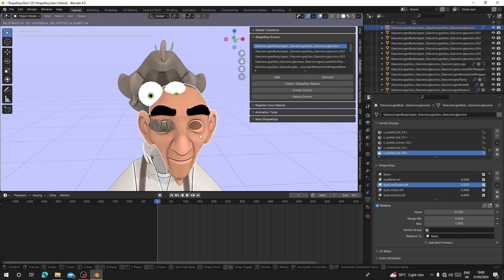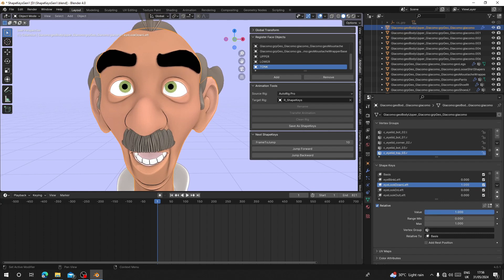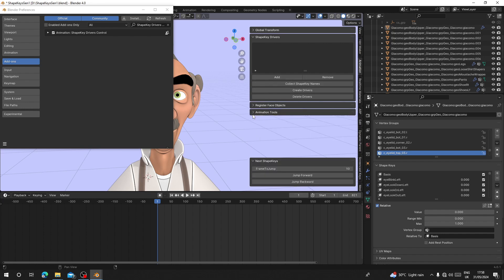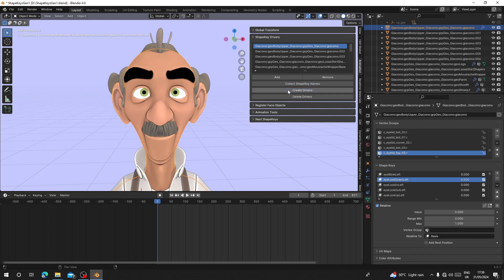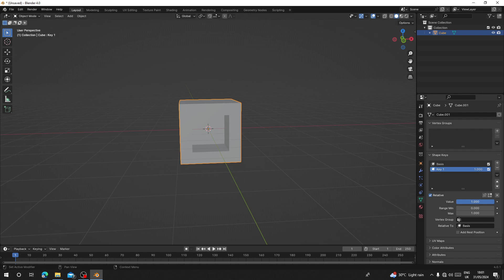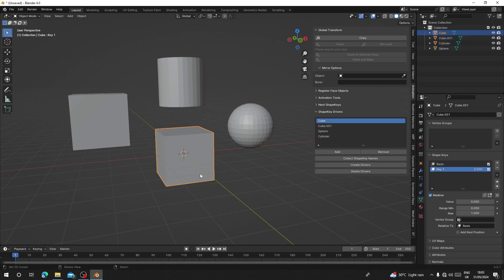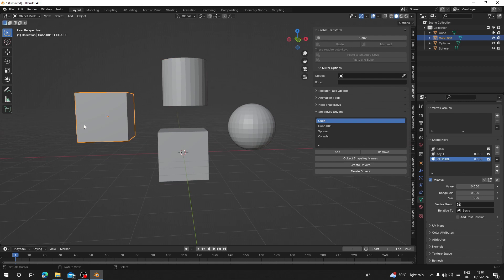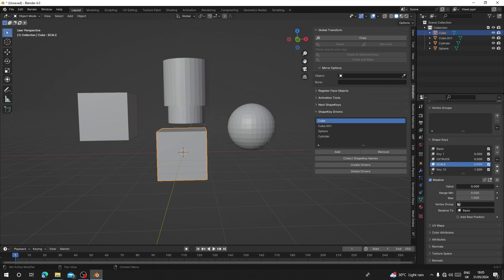ShapeKeys Drivers Control: An Essential Blender Add-on for Every Animator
The ShapeKeys Drivers Control add-on in Blender allows you to manage multiple mesh object shapekeys using just one object

- The ShapeKeyGen Addon V3.11 With New Features Paid - This Addon Help To Generate All The 52 Arkit Blendshapes